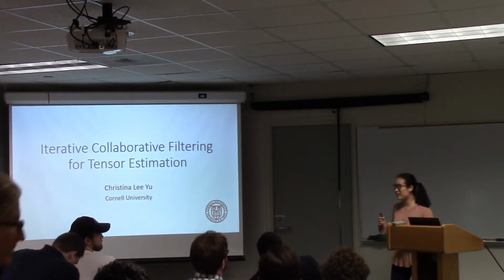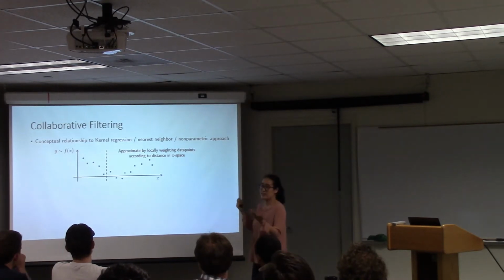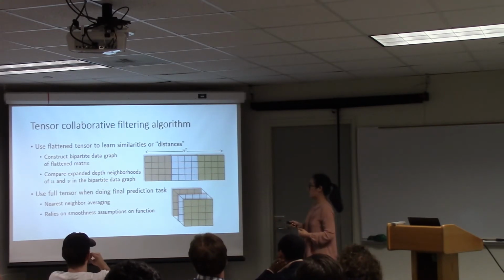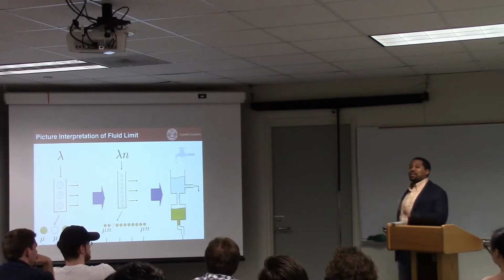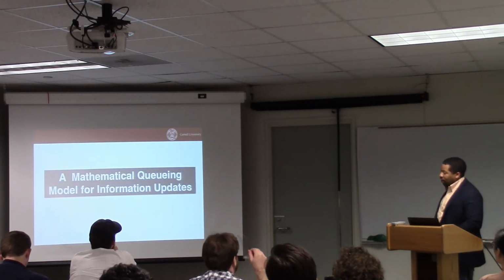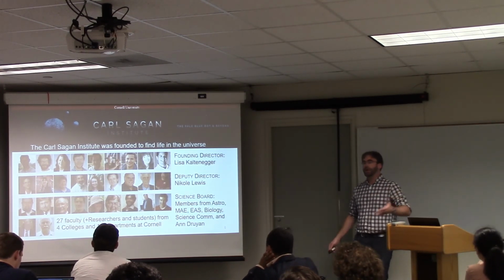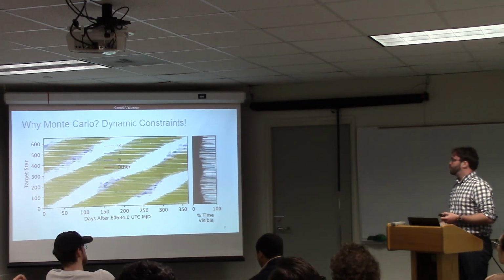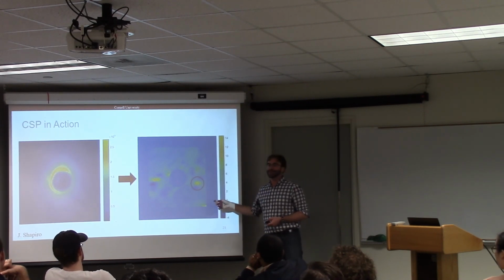CAM Colloquium - Christina Lee Yu, Jamol Pender, Dmitry Savransky (8/30/19)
Short Research Presentations by Assistant Professors Christina Lee Yu (ORIE), Jamol Pender (ORIE), and Dmitry Savransky (MAE)

Christina Lee Yu, Assistant Professor, ORIE
Collaborative filtering for sparse tensor estimation
We consider the task of tensor estimation, i.e. estimating a low-rank 3-order tensor from noisy observations of a sparse subset of the entries. In the context of matrix (2-order tensor) estimation, a variety of algorithms have been proposed and analyzed in the literature including the popular collaborative filtering algorithm that is extremely well utilized in practice. We introduce a generalization of the collaborative filtering algorithm for the setting of tensor estimation and argue that it achieves sample complexity that (nearly) matches a conjectured lower bound on the sample complexity of polynomial time algorithms. Our generalization uses the matrix obtained from the "flattened" tensor to compute similarity via an associated bipartite graph. The sample complexity threshold corresponds to the connectivity threshold for the graph.

Jamol Pender, Assistant Professor, ORIE
Queueing theory in the information age
Many queueing systems provide real-time information to their customers with the goal of reducing the customers’ anxiety of the unknown. However, in reality, the information might be given in the form of an update. To understand the impact of updates, we prove fluid limit theorems for a state-dependent queueing model where customers choose which queue to join by a generalized multinomial logit choice model. In the choice model, the information about the queue length is updated periodically in increments of size ∆. We show that the fluid limit is given by a system of functional differential equations with a non-stationary time delay. Using the fluid limit, we derive an exact formula for the critical updating size that partitions the system in stable and unstable regions. In the case of multiple updates, we uncover a novel connection between our updating queueing model and Auto-Regressive (AR) time series models. To this end, we show that the stability of our updating queueing model is equivalent to analyzing the stationarity of a subsequent AR time series model. Finally, we show, using real waiting time data from Disneyland, that giving customers information might not be a smart decision.

Dmitry Savransky, Assistant Professor, MAE
Engineering the search for other worlds
The Space Imaging and Optical Systems laboratory (SIOSlab) supports a broad range of activities related to the science case of direct imaging of extrasolar planets. In addition to instrumentation and control of optical systems, our work includes the creation and analysis of advanced post-processing algorithms for weak signal extraction from imaging data along with the optimization of astrophysical surveys and space missions. Both of these require leveraging advanced tools from statistical modeling and optimization. Here, I will briefly describe our recent work on common spatial pattern filtering for 2D imaging data analysis, dynamic programming solutions for space mission scheduling, and prospects for the future.